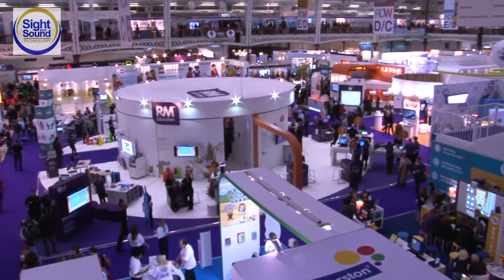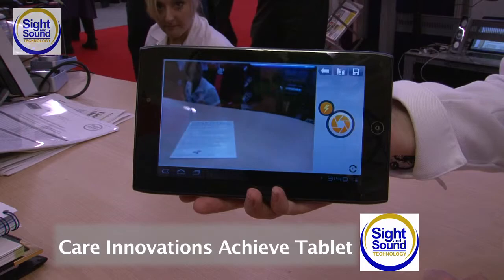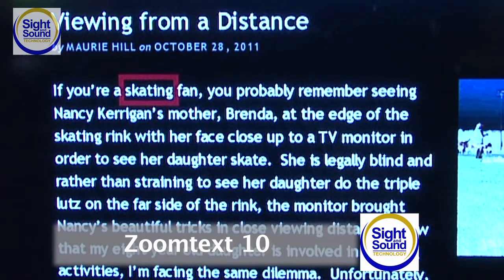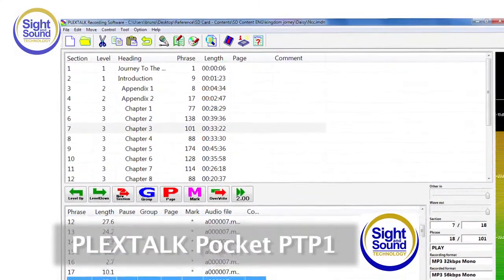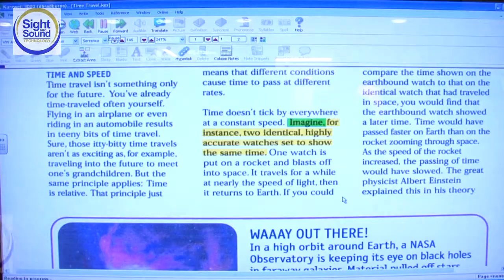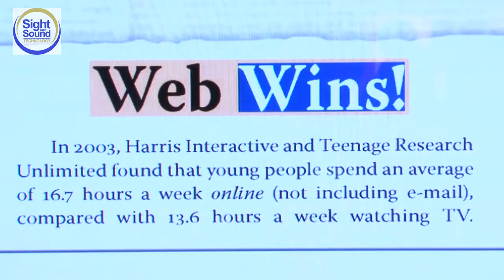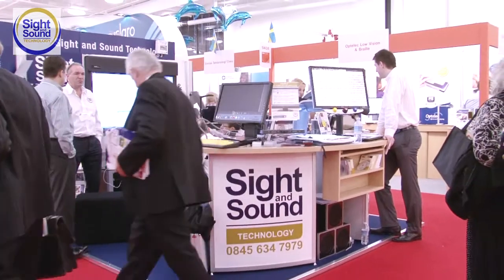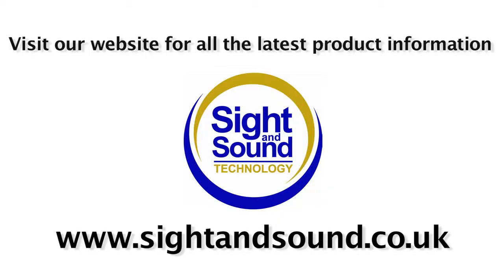Glenn Tookey - Sight and Sound Technology @ BETT 2012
Glenn Tookey, CEO of Sight and Sound Technology guides you through the latest hardware and software assistive solutions for the visually impaired showcased at BETT 2012, and available from Sight and Sound Technology in 2012.